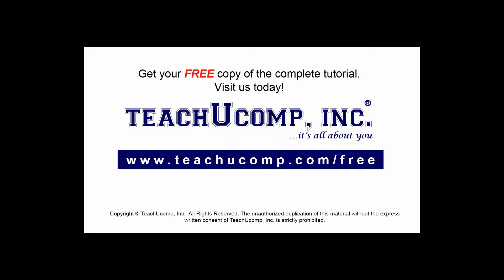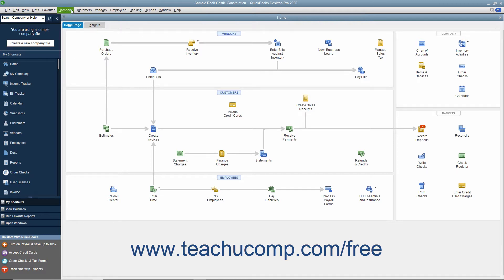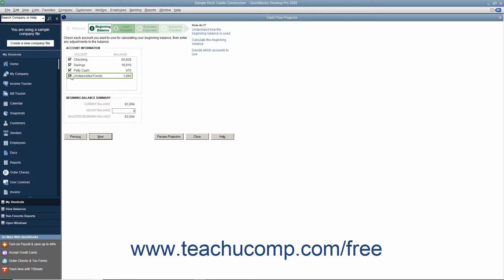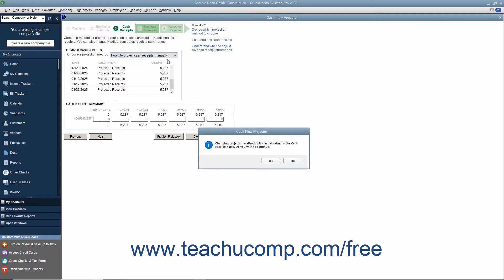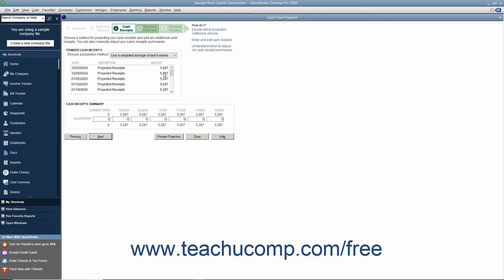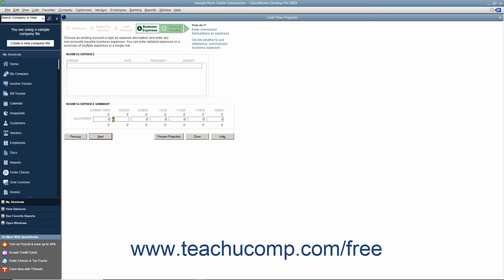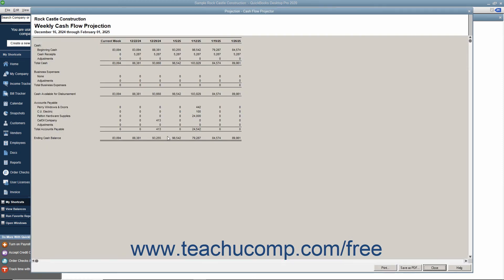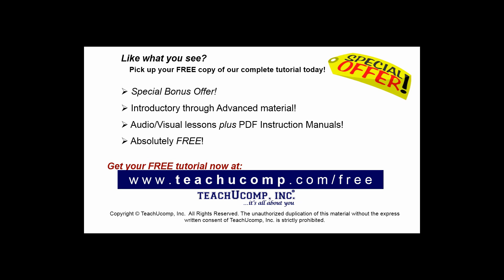QuickBooks Desktop Pro 2020 Tutorial Using the Cash Flow Projector Intuit Training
FREE Course! Learn about Using the Cash Flow Projector in QuickBooks Desktop Pro 2020 A clip from Mastering QuickBooks Made Easy. - the most comprehensive QuickBooks tutorial available. Visit us today!